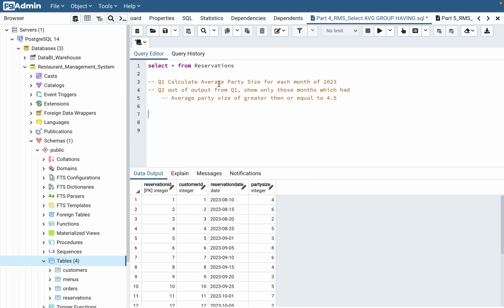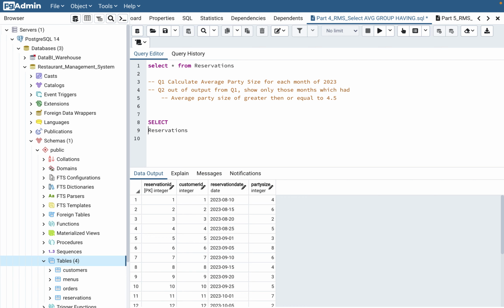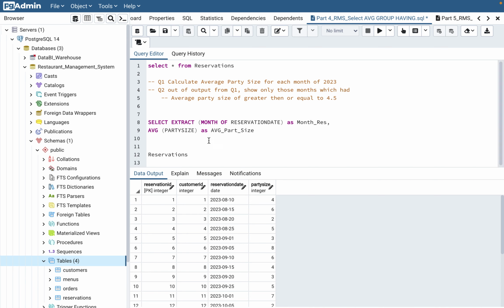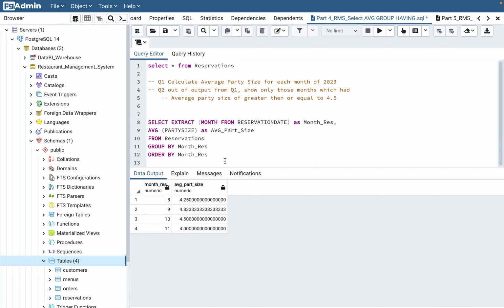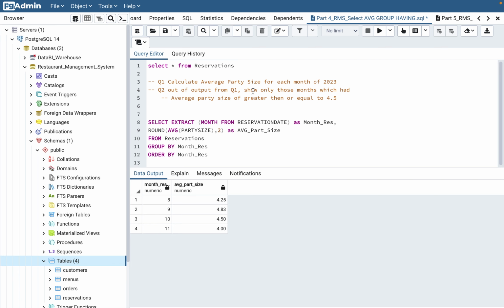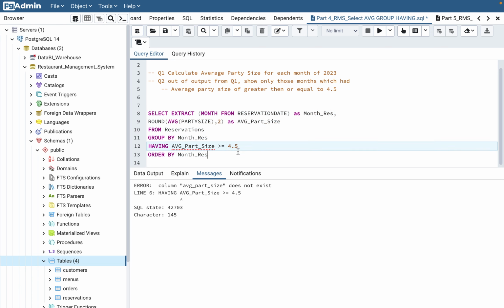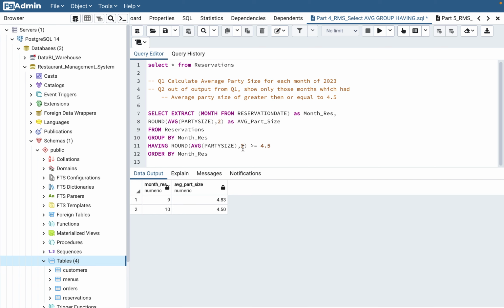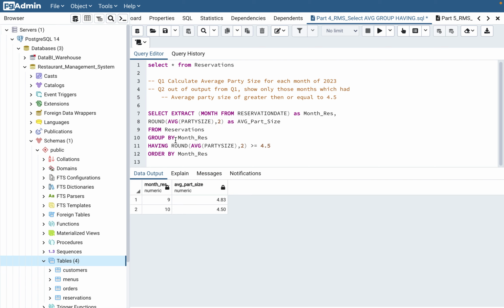Sql Interview questions Data Analysts Part 4- AVG() | ROUND | GROUP BY| HAVING | DATA ENGINEER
In this Video, I cover part 4 for Data Analyst sql interview questions for Project of Restaurant Management System.

I cover the advanced SQL query and the concept of important SQL functions such as AVG() and ROUND(). I cover the functionality and importance of filtering the data with HAVING along with use of Group BY

Following are the  SQL script for questions and answers covered in the video

-- Q1 Calculate Average Party Size for each month of 2023
-- Q2 out of output from Q1, show only those months which had
    -- Average party size of greater then or equal to 4.5

SELECT EXTRACT (MONTH FROM RESERVATIONDATE) as Month_Res,
ROUND(AVG(PARTYSIZE),2) as AVG_Part_Size
FROM Reservations
GROUP BY Month_Res
HAVING ROUND(AVG(PARTYSIZE),2) (Greater then or equal to sign) 4.5
ORDER BY Month_Res

Following is the link to Playlist of DataBISQL - Data Analyst Project - Restaurant Management System